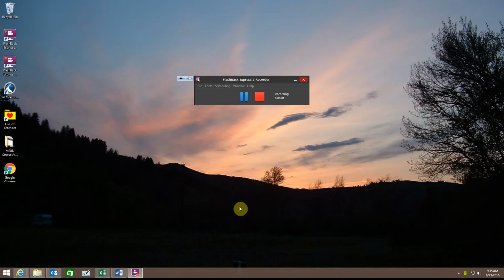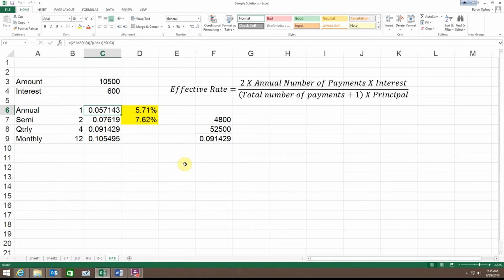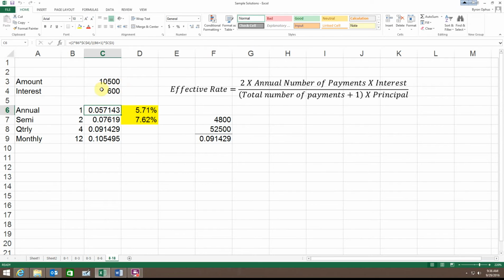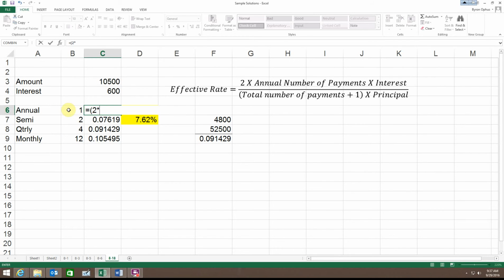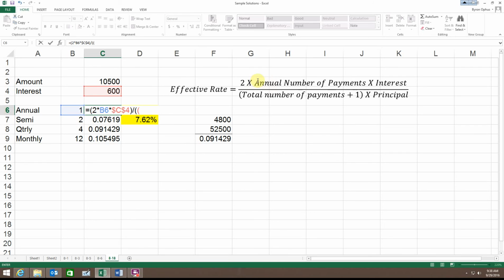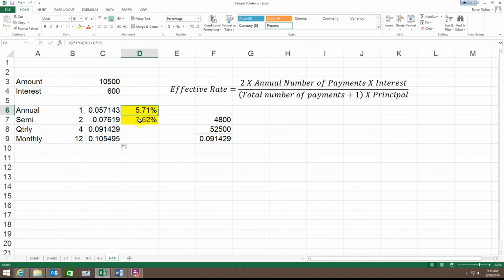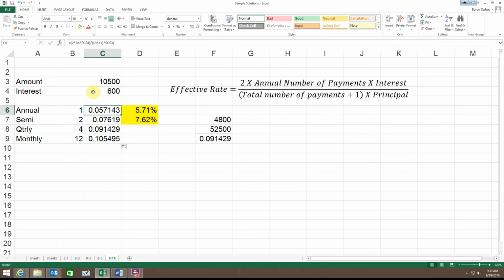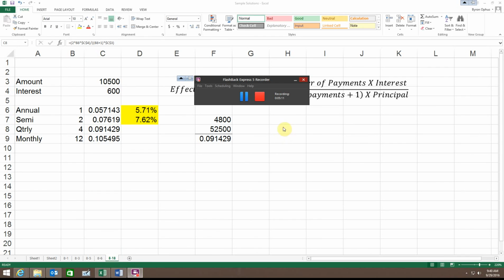BFIN 322 8- 18